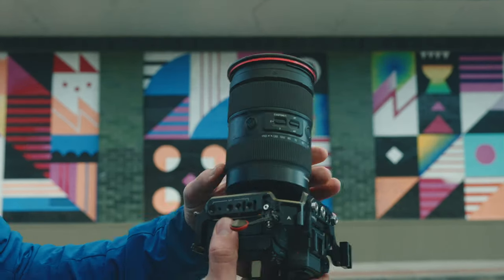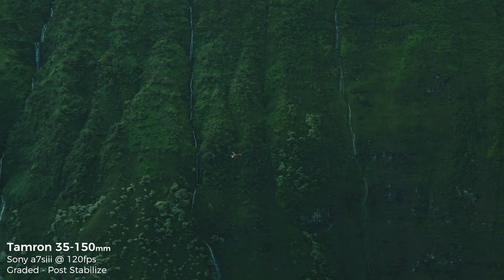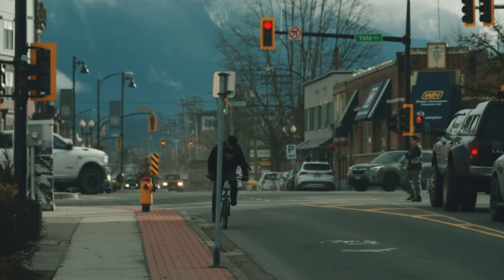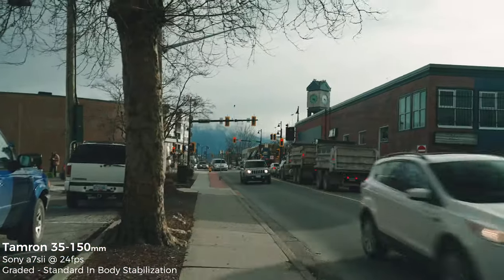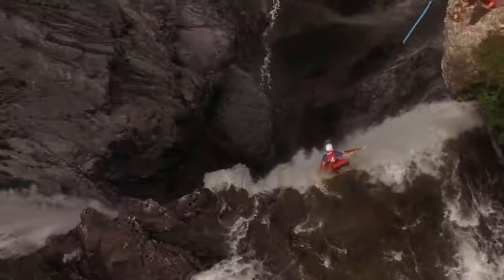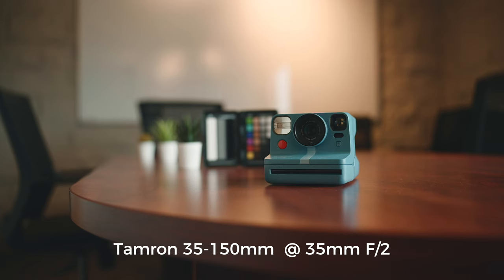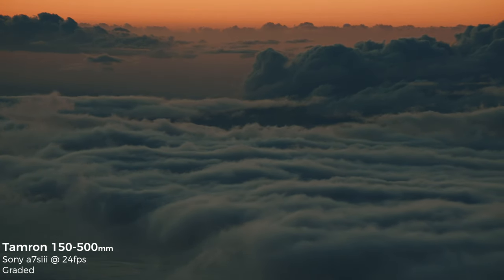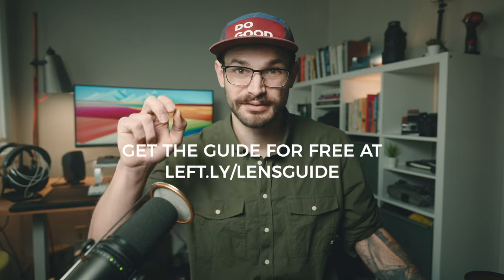Best Zoom & Wide Angle Lens Combo For Sony Full Frame!? A7siii & A7iv Tamron 35-150mm and 20-40mm?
Thank you Tamron for sending out these lenses for me to finally capture some footage with. You can learn more about Tamron lenses - Thanks for Sponsoring this Episode.

🎥 Get my free lens guide!
   →  LENSES I TALKED ABOUT IN THIS VIDEO! →
- Tamron 20-40mm F/2.8 Incredible Adventure Lens!
- Tamron 35-105mm F/2-2.8 - Amazing all-round zoom!
- Tamron 17-28mm f/2.8 - Fantastic 16-35mm alternative

Other Lenses I talked about in the past
- Sony 20mm F1.8 (my favourite wide angle prime!)
Sony 24-105mm F4 (best all around lens)
- Sony 55mm F1.8 (awesome 50mm!)

- Sony A7siii Full Frame Video Camera
- Sony a7iv Great Value Full Frame/Crop Frame Cam
- Sony FX3 - Full Frame Mirrorless Cinema Camera

ND FILTERS
- My Favourite ND Filters From Polar Pro
- Base Camp Matte Box

   →  LINKS I TALKED ABOUT IN THIS VIDEO! →
An incredible music platform huge variety of songs + SFX and unlimited licences

  →  WANT SECRET BTS CONTENT EARLY?
🚀 For the cost of a coffee become a Channel Member and get secret videos sharing behind the scenes and early info on what’s next!

   → BECOME A BETTER STORYTELLER & CREATOR →
📝One of my biggest joys is helping people become better filmmakers and storytellers
🎒Our spring bootcamps are starting up soon! Don’t miss out.

   →  THE GEAR I USE TO FILM MY VIDEOS →

   →  Video Contents →
0:00 - Intro
0:02 - The best Sony Full Frame Zoom Lens? Tamron 35-150mm
1:29 - This new wide angle is fantastic! 20-40mm
2:17 - Make sure to download my Lens Guide!
2:29 - Introduction and Goals Explained
3:10 - Technical Details of Video
3:30 - The ND Filters I Used
4:10 - My Complaints from Last Episode
4:50 - Sponsorship Disclosure and Explanation - Tamron
5:41 - My Experience with 35-150mm Tamron F/2-2.8
5:50 - The good about the 35-150mm Tamron F/2-2.8
6:36 - Depth Examples with 35-150mm alongside my Trusty 24-105mm F/4
7:25 - This Lens is Essentially Parfocal!
7:50 - The Downsides of the 35-150mm Tamron
8:27 - the Biggest Downside For Adventure Filming is the lack of stabilization
9:02 - Handheld test examples in Active and Standard
11:22 - Would I pick the 35-150mm over my 24-105mm?
13:40 - Conclusion: What is My Personal Biggest Issue?
15:00 - Conclusion: Despite Negatives I’m Still Buying 2 More…
15:20 - Every Single Lens Needs these Features! - Tamron Software
16:30 - Sample shots from 150-500mm
16:55 - The Battle of Wide Angles 17-28 vs. 20-40mm
18:10 - The 20-40mm is my New Favourite Adventure Lens!
18:30 - Tons of Use Case Shots in Crop and Normal Mode
19:42 - Final Thoughts about 20-40mm
20:20 - When would I pick 17-28mm over this?